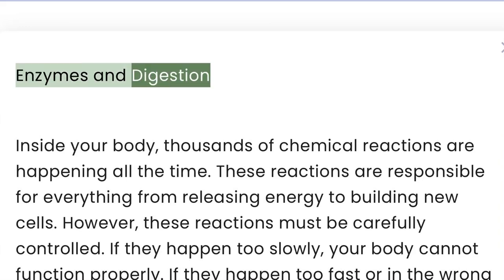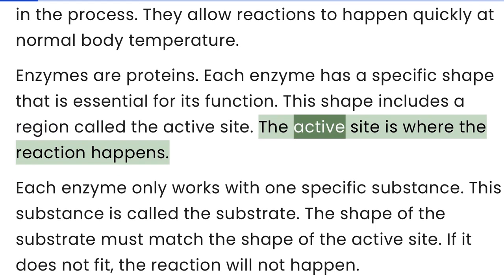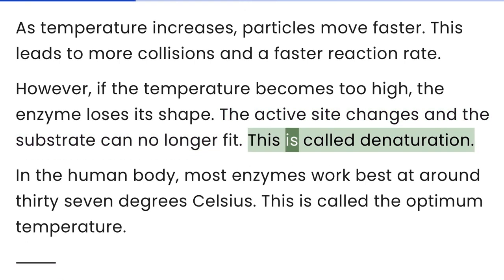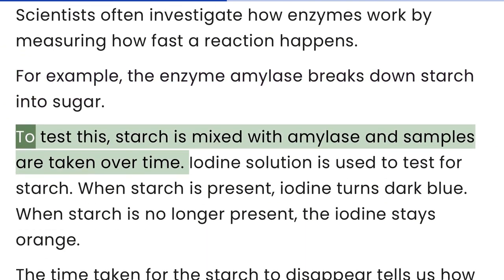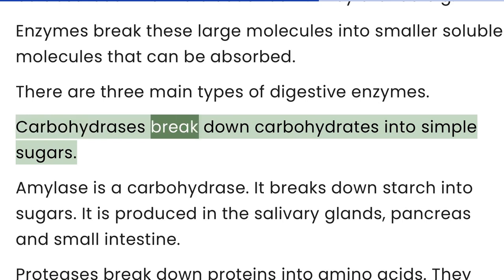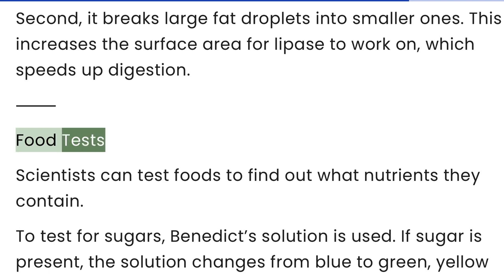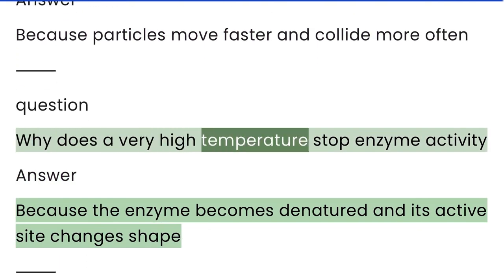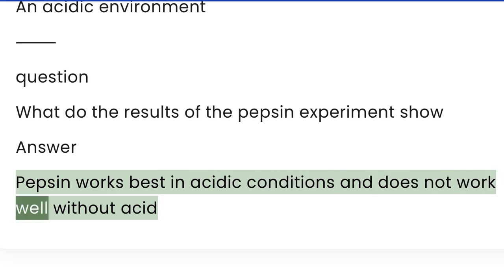Why Your Body Can’t Work Without Enzymes | Digestion Finally Explained (GCSE Biology)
Ever wondered how your body actually breaks down food and releases energy?

In this GCSE Biology lesson, you will finally understand how enzymes control digestion and why they are essential for life. This is not just another revision video — this is a step-by-step explanation designed to make everything clear, even if you’re struggling with the topic.

In this video, you will learn:

• What enzymes really are and how they speed up reactions
• Why enzymes are so specific and how the active site works
• How temperature and pH affect enzyme activity
• What happens when enzymes become denatured
• How digestion works using enzymes in the mouth, stomach and small intestine
• The roles of amylase, protease and lipase in breaking down food
• Why bile is essential for digestion
• How to understand food tests for sugars, starch, proteins and lipids
• How to answer exam-style questions with confidence

Everything is explained step by step in clear British English, so you can follow easily and actually understand instead of memorising.

Foundation and intermediate learners
Students preparing for exams who want clear explanations

Most lessons just give definitions.
This one shows you how everything connects, so you can understand the logic behind digestion and enzymes.

Clear GCSE Biology lessons
Step-by-step explanations
Real understanding, not memorisation